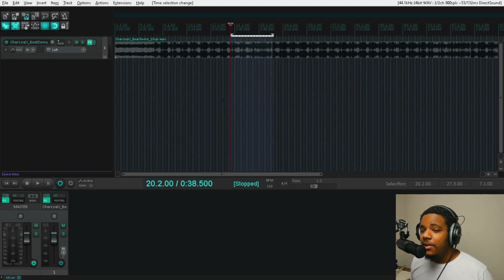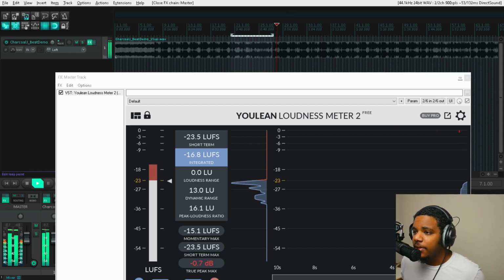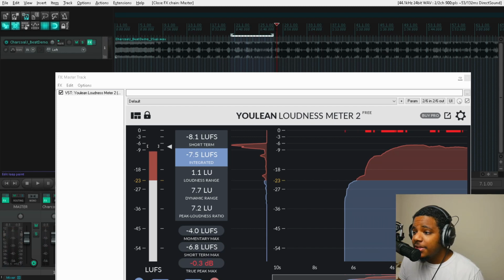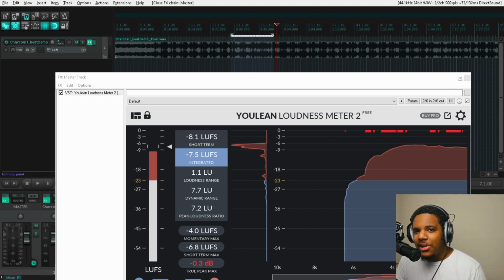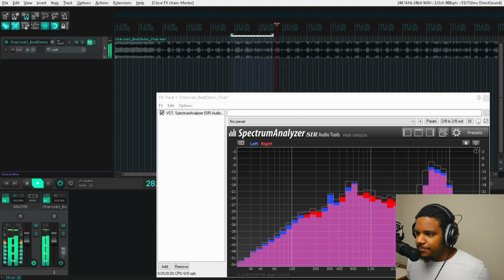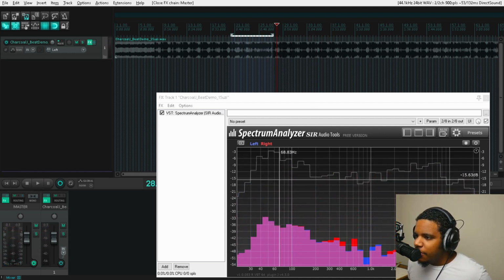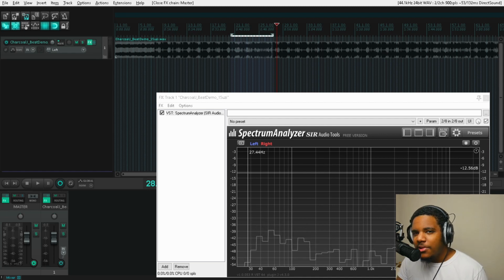How to Critique Your Own Beats FAST (Beat Making Tutorial)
In this video, I show you how critique my own beats. We all should have a fast process for learning from our own beats. We are all our worst critique, so we might as well make the best of it. While you are pumping out hip hop beats, keep these tips in mind. Even if you are in FL Studio or Ableton, these tips can help you out too. Let me know what you want to see next!